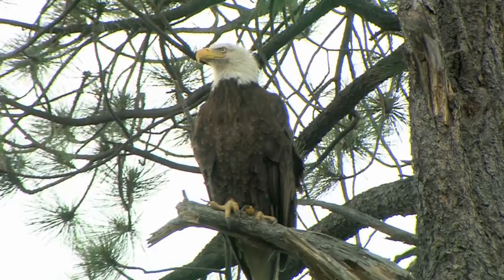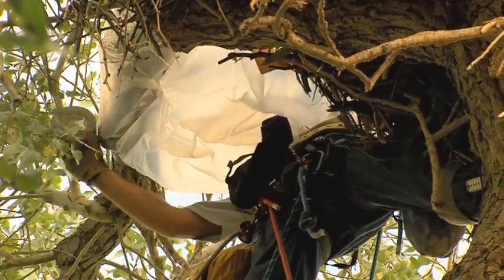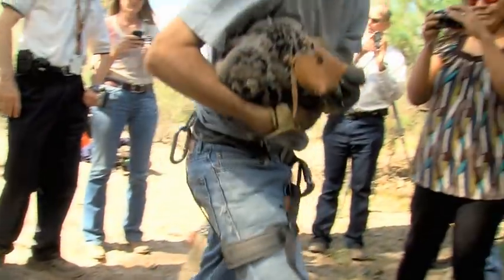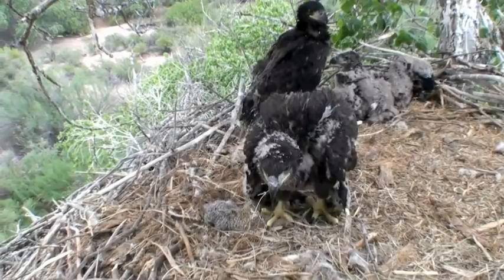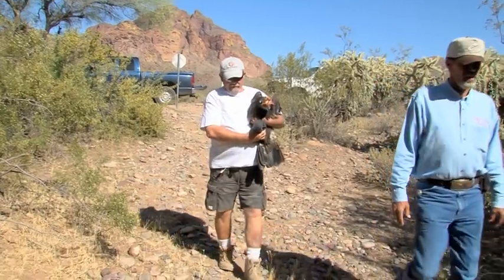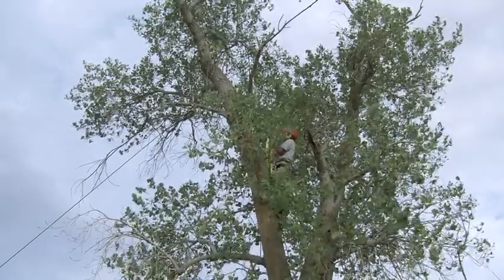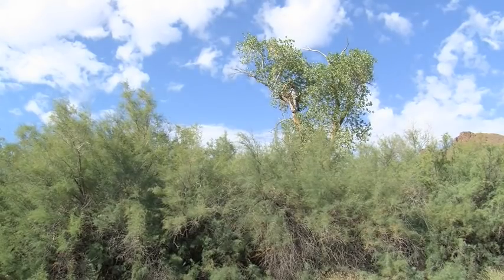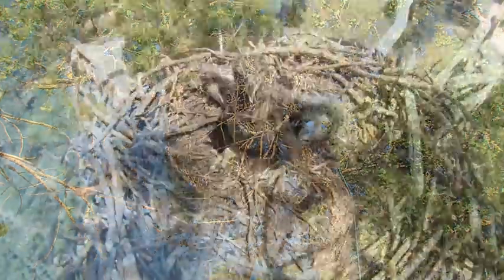Eagle Nest Reborn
After a three year struggle to save baby bald eagles from a tick infested nest, biologists got the green light to tear down the old nest and build the birds a new one. This bald eagle pair is now raising their young in their new man-made home. This video was produced by the Information Branch of the Arizona Game and Fish Department. Producer: Carol Lynde